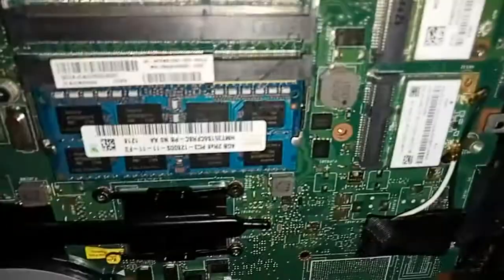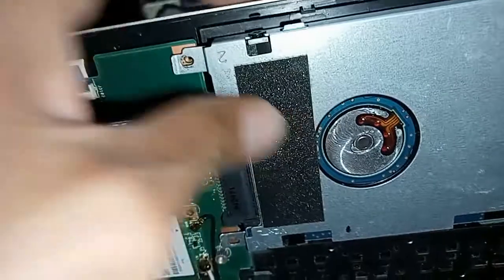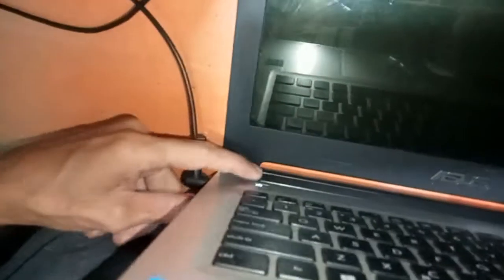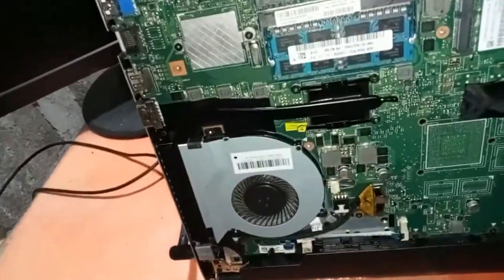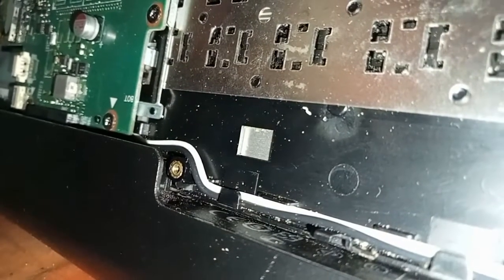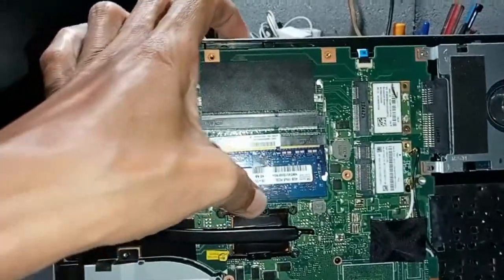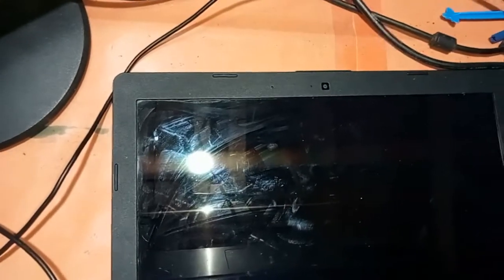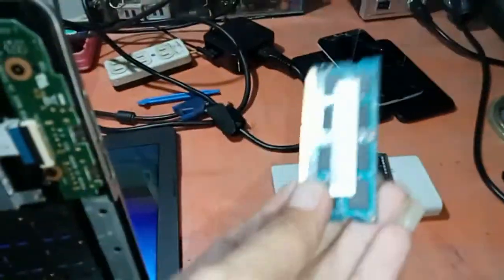Asus Laptop Black Screen Problem (Solved)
When the monitor of a laptop or desktop computer suddenly turned black or simply, not showing anything, it's not always the monitor/LCD itself or the GPU that causes the problem.